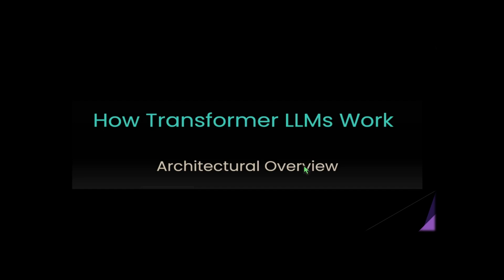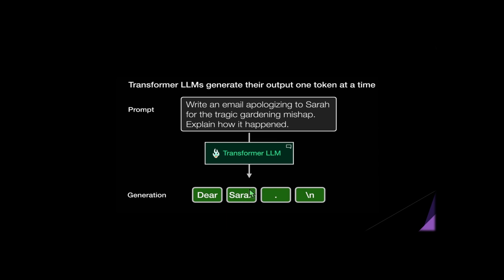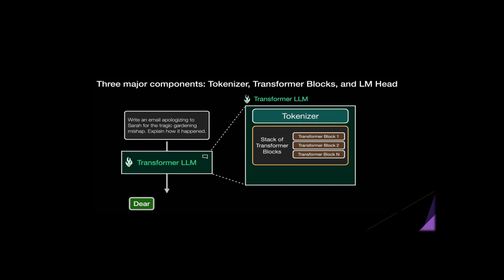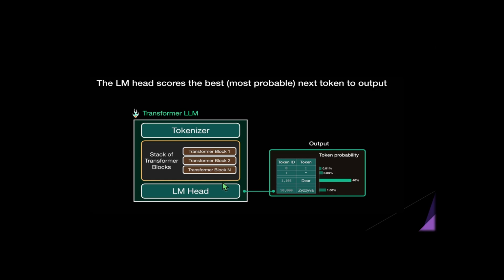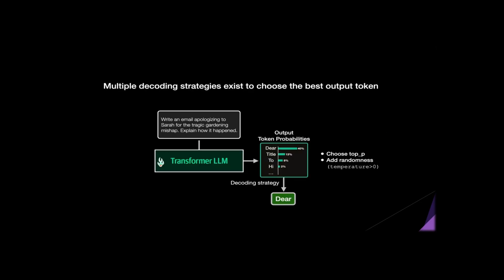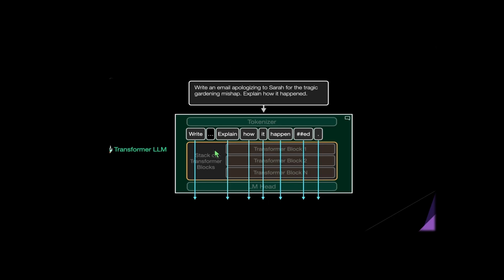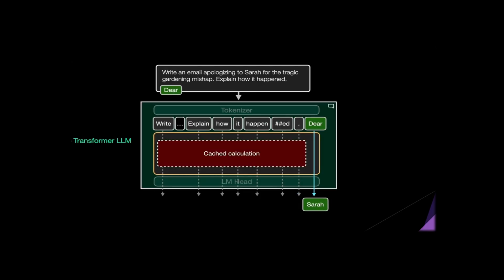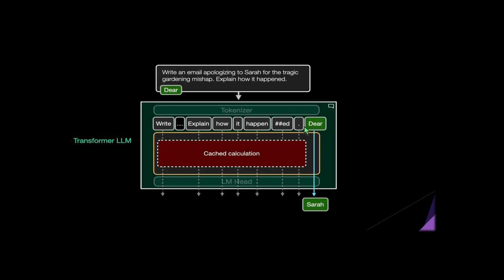Transformer Architecture Explained | How AI Generates Text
Ever wondered how models like ChatGPT, GPT-4, or Gemini actually generate text?
In this video, we’ll break down the Transformer Architecture, the core design behind all modern AI language models, and explain how transformers process text, predict tokens, and generate human-like responses step by step.